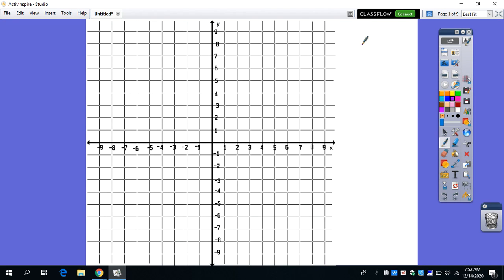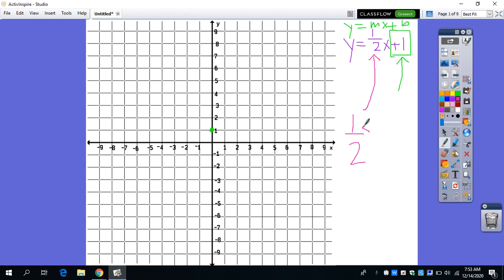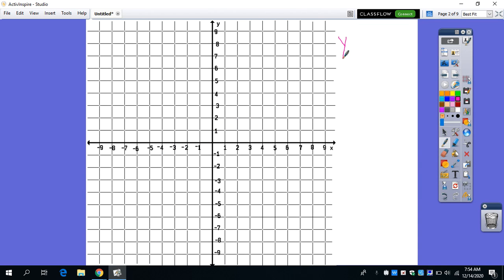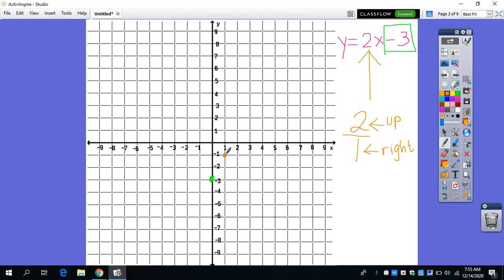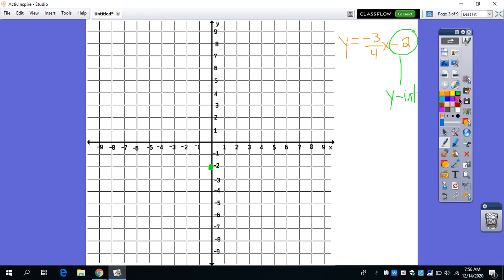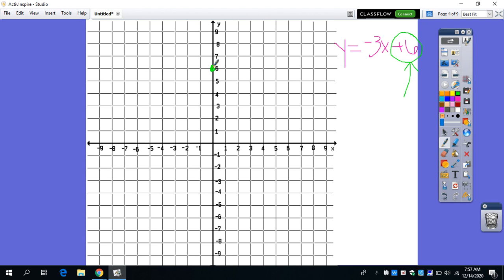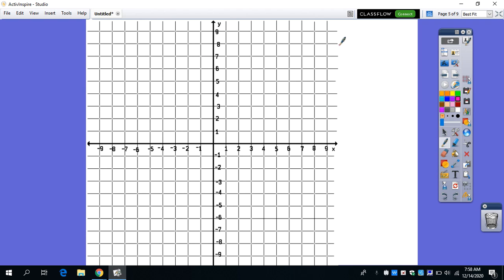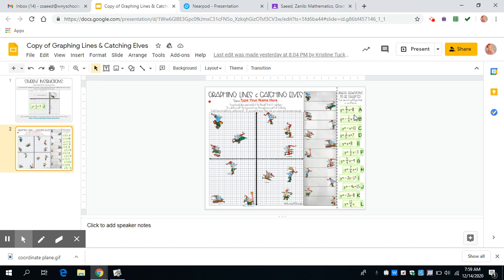How to graph an equation